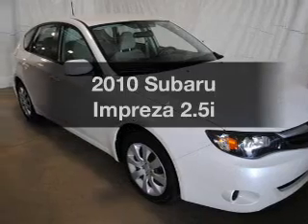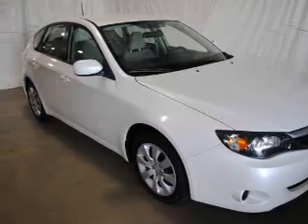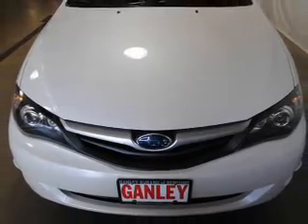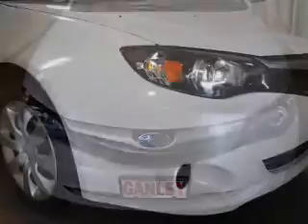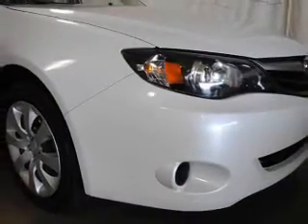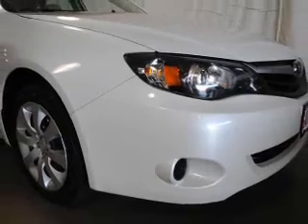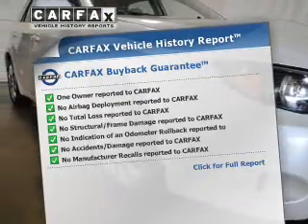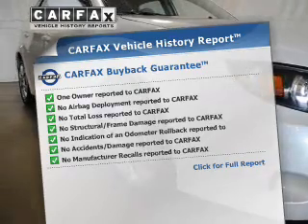2010 Subaru Impreza - Bedford OH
Year: 2010
Make: Subaru
Model: Impreza
Trim: 2.5i
Engine: 2.5 liter H4 16 valve
Transmission: 4-Speed Automatic
Color: White
Mileage: 36154
Address:
250 Broadway